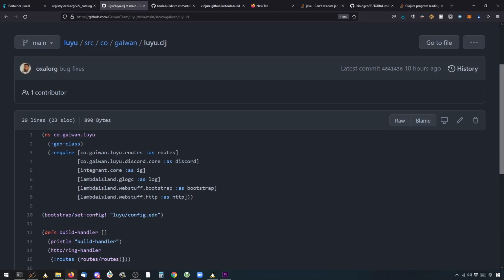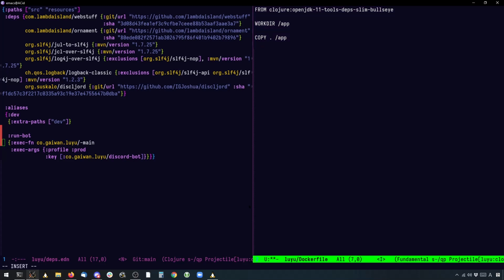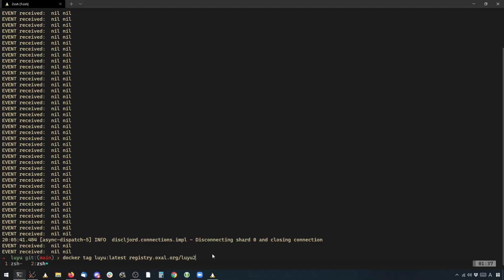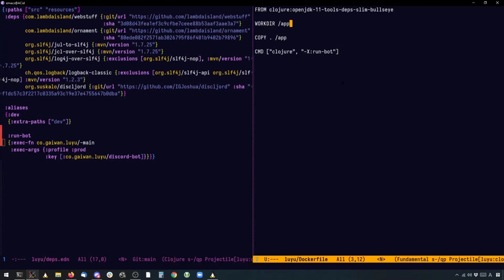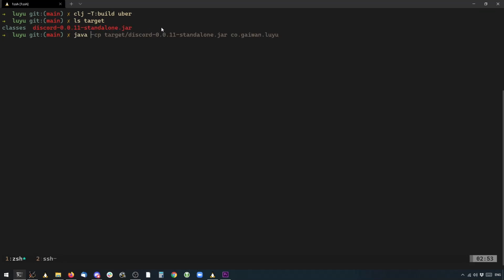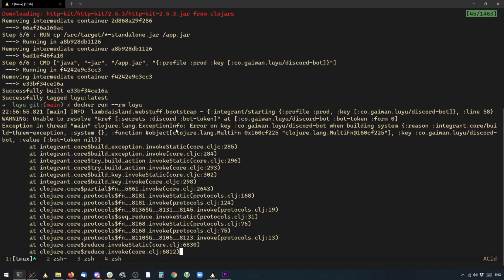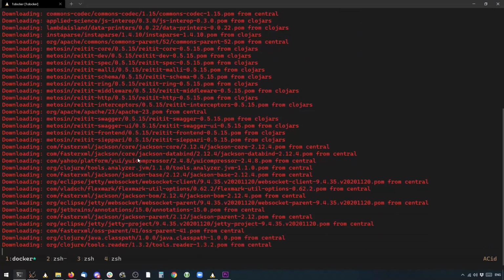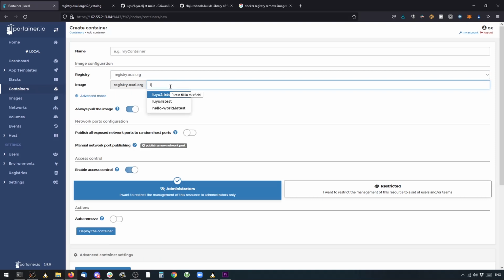Clojure app deployment with docker - tools.build uberjar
Today I deploy a Discord BOT written in Clojure on a Hetzner VPS using Docker, a private docker registry, portainer, and tools.build clojure cli uberjar.

I think this should be a good insight into a practical example of how to deploy a Clojure web app using docker.

I start off with a very simple dockerfile, and then slowly keep adding more features like caching jar dependencies, building and using uberjars, and using docker environment variables!

Timestamps

00:00 - Discord bot

00:40 - Running locally
03:17 - Dockerfile
07:40 - Docker registry and Portainer
09:45 - Improving docker image
11:00 - tools.build uberjar
19:00 - docker layers caching optimization
23:00 - pushing new image to registry